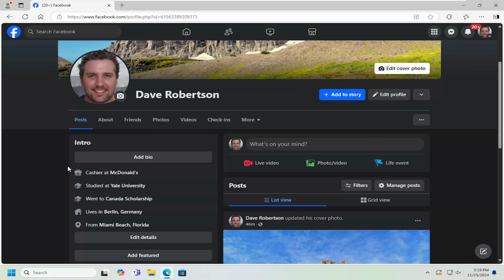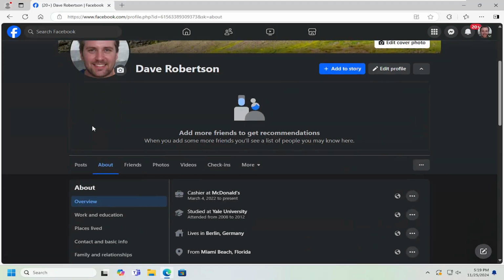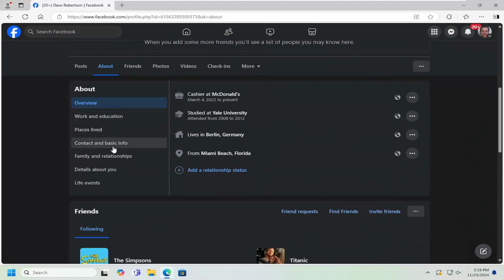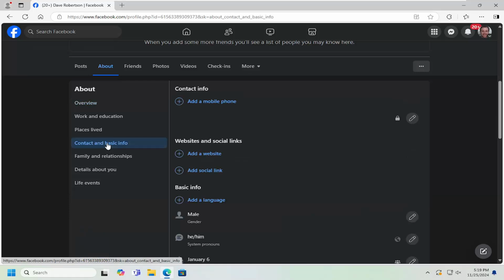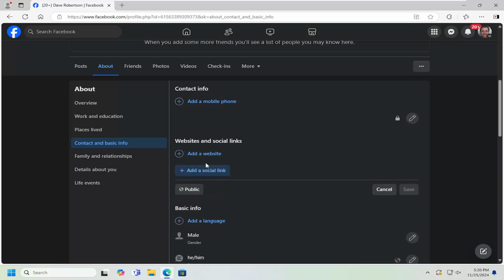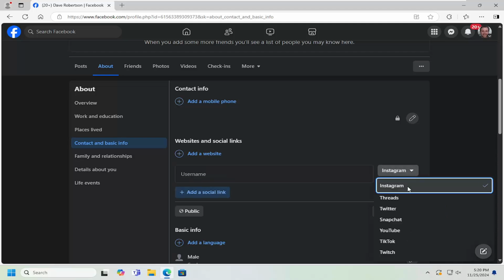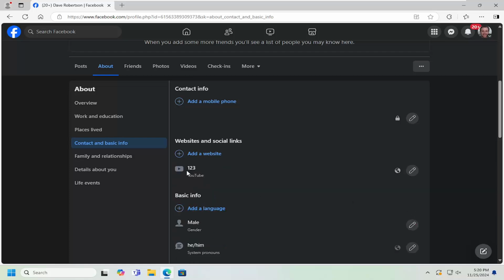How To Link YouTube Account To Facebook Profile [Guide]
Linking your YouTube account to your Facebook profile allows you to easily share your videos, playlists, and channel updates with your Facebook friends and followers. To link your YouTube account to Facebook, log in to your YouTube account and click on your profile icon in the top-right corner. From the drop-down menu, select "Settings" and navigate to the "Connected accounts" section. Here, you'll find an option to connect your YouTube account to Facebook. Click on the "Connect" button, and you'll be prompted to log into your Facebook account and grant necessary permissions. Once connected, you can share your YouTube content directly on Facebook, making it easier for your Facebook audience to access your videos and channel.

Issues addressed in this tutorial:
link YouTube account to Facebook profile
link YouTube to Facebook page
link YouTube to Facebook
how to add YouTube link to Facebook profile
link Facebook to YouTube channel
link Facebook page to YouTube channel
add YouTube channel link to Facebook page
how to link YouTube channel to Facebook profile
how to link YouTube to Facebook profile
how to link YouTube channel to Facebook page
how to link your YouTube channel to your Facebook page

If you encounter issues while linking your YouTube account to Facebook, there are a few common causes to consider. These may include incorrect permissions, outdated browser versions, or conflicts between Facebook’s privacy settings and YouTube’s connection requirements. For example, if the connection isn't working, it could be due to Facebook’s settings restricting external apps from linking or sharing updates on your profile. Ensure that your Facebook privacy settings allow interactions with third-party apps like YouTube, and check that both your YouTube and Facebook accounts are linked correctly with the appropriate permissions. Additionally, updating your browser or clearing your cache may resolve any technical issues preventing the link from being established. If the problem persists, try connecting your accounts using a different browser or device.